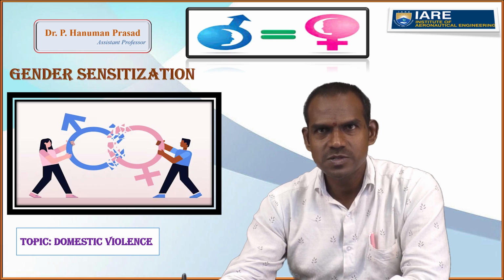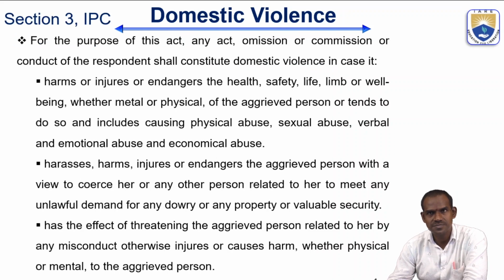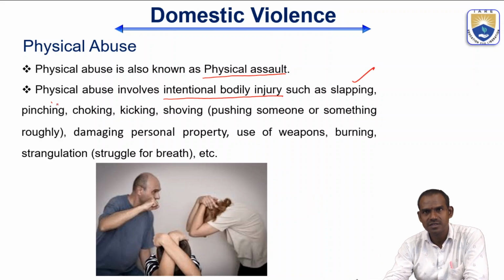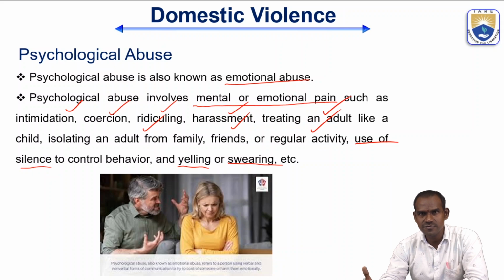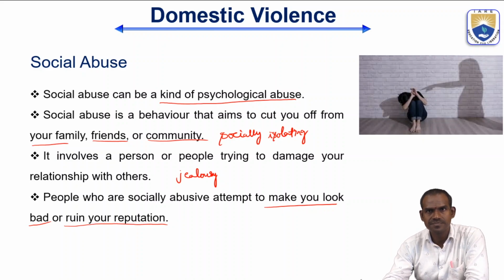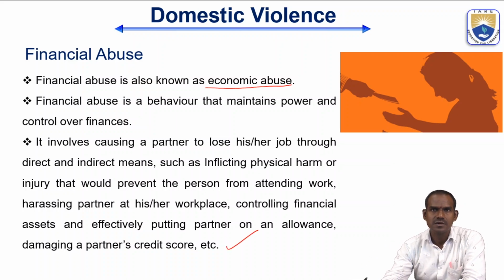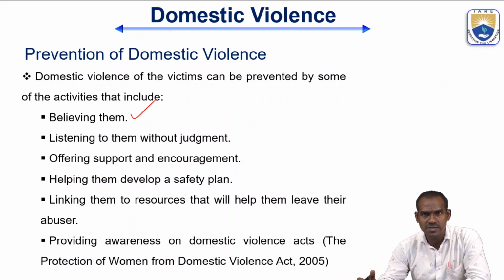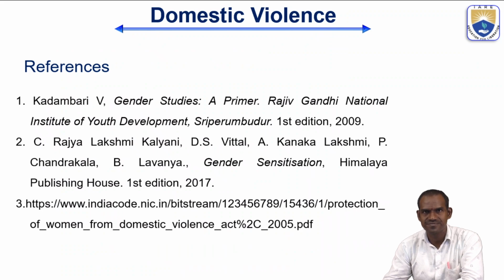Domestic Violence by Dr. P Hanuman Prasad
Domestic Violence by Dr. P  Hanuman Prasad | IARE

Telangana, India.